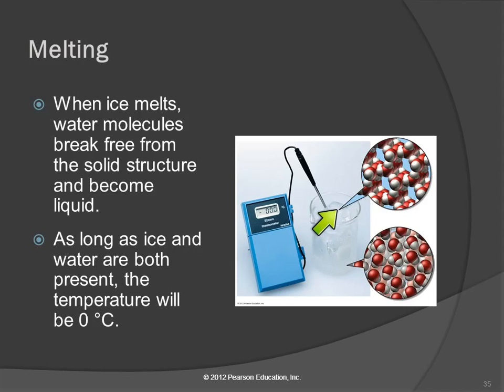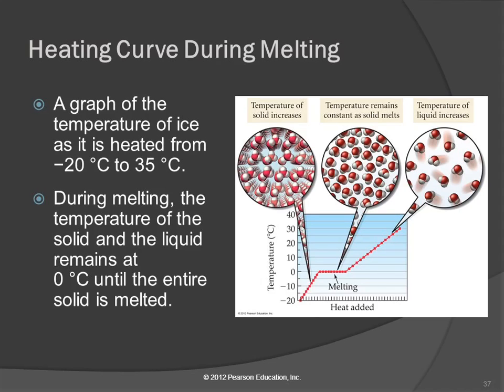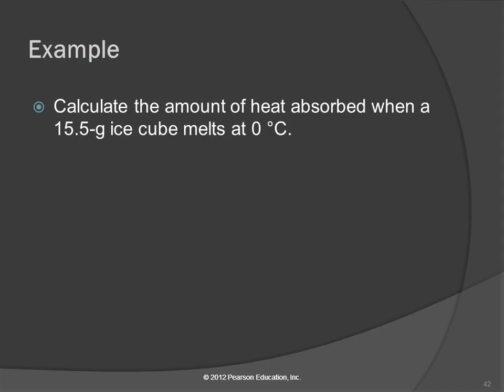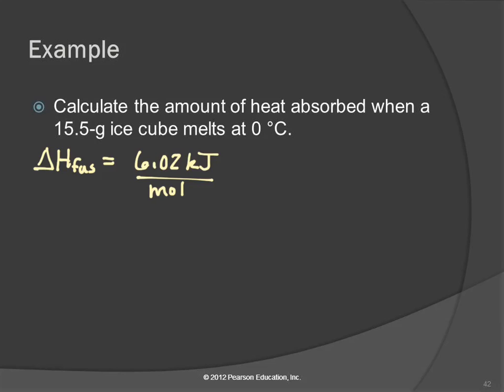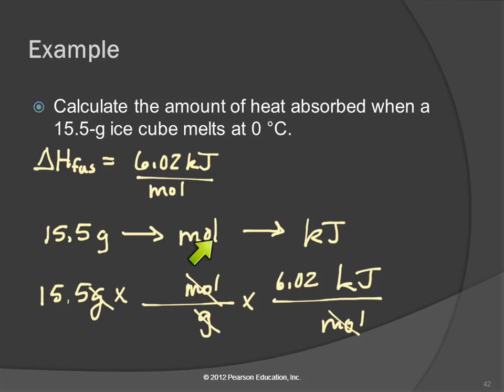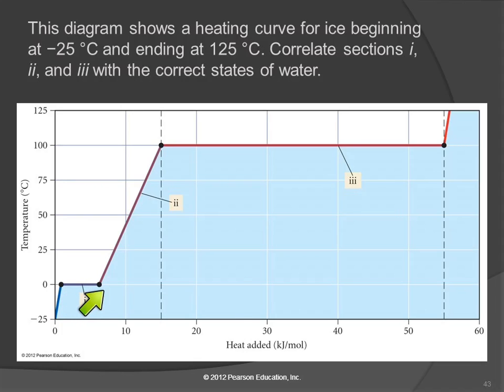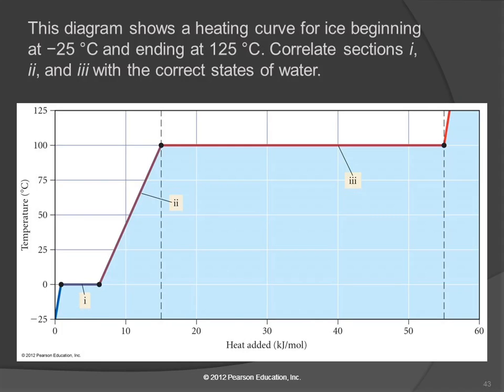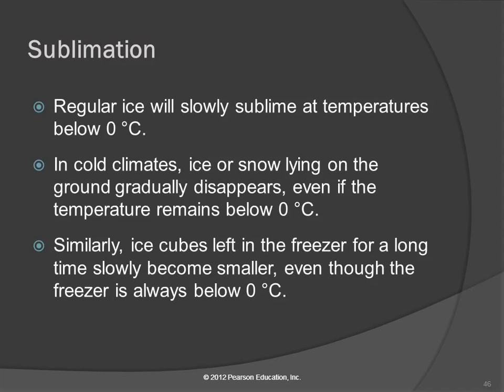3A 12.5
10/28/14 lecture at FCC